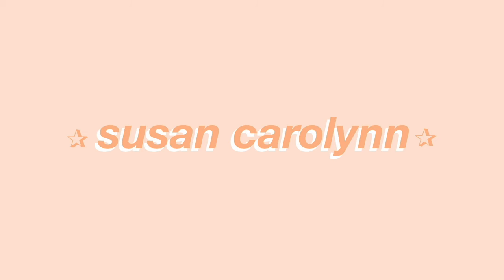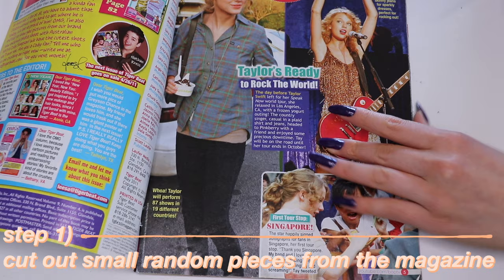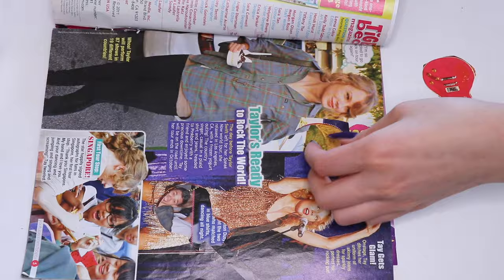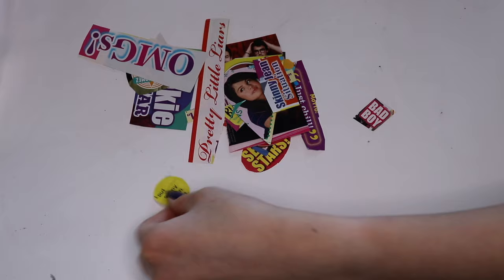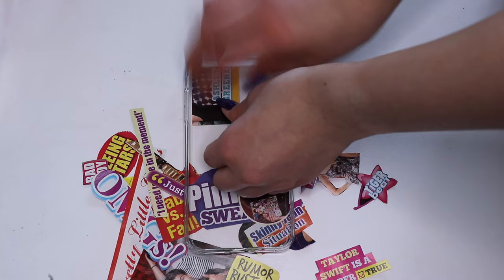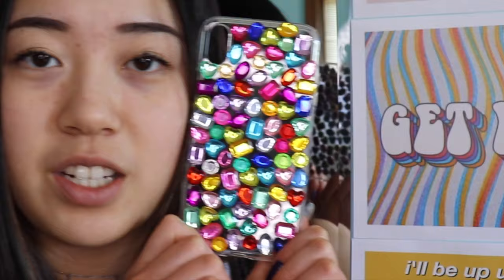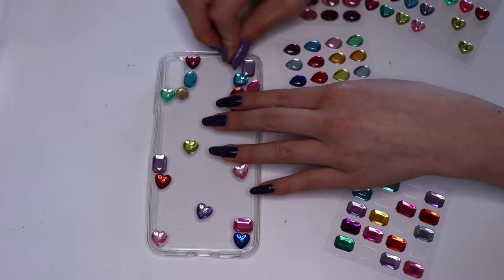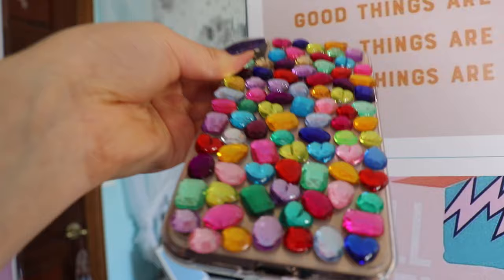diy retro aesthetic phone cases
SUPPORT BLACK LIVES MATTER! links to donate, sign petitions, & other ways you can help! ❤️
TEXT
→ “FLOYD” to 55156
READ

if you have any other resources, comment them below.

my youtube channel and other platforms are safe spaces for you to speak freely. you and your voice matter.

xoxo,
susan